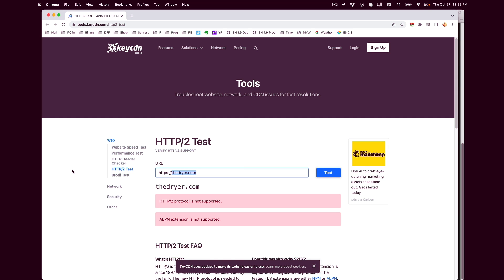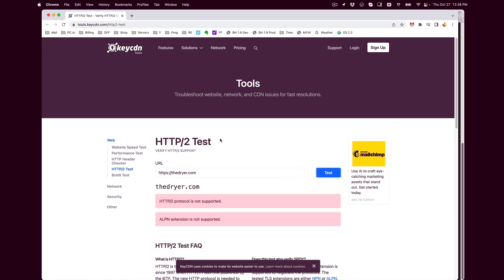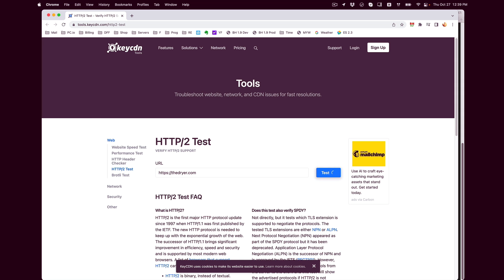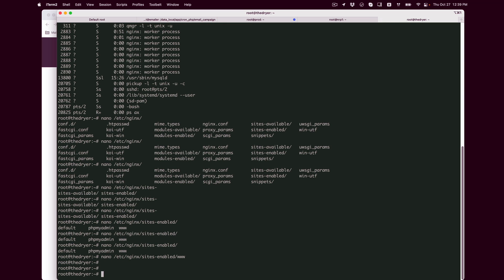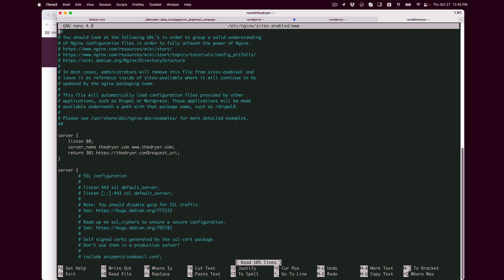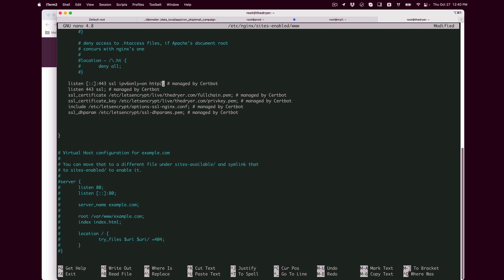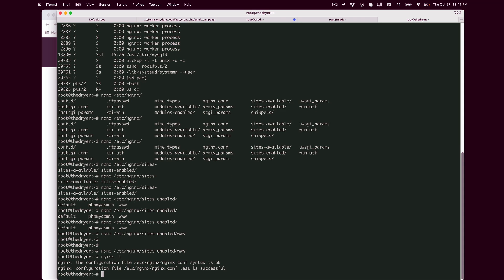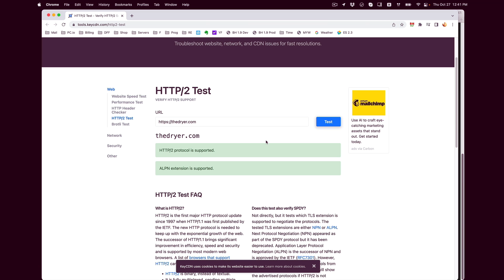HOW TO ENABLE HTTP/2 ON NGINX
Quick video to showing how to enable (turn on) HTTP/2 (http version 2) on NGINX web server.